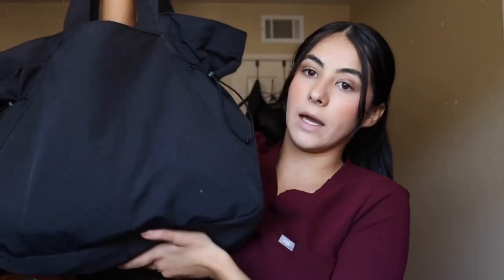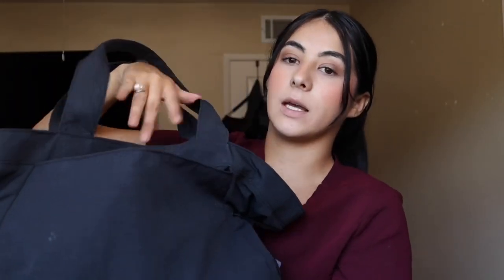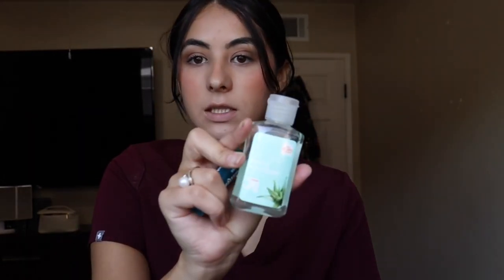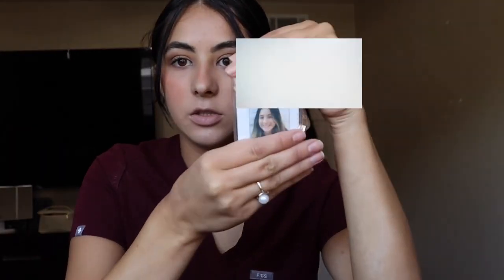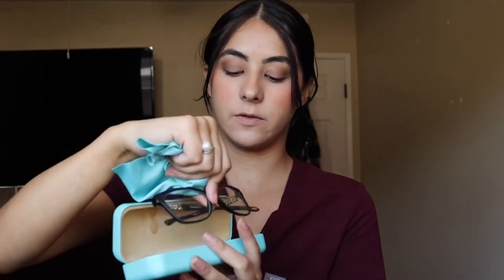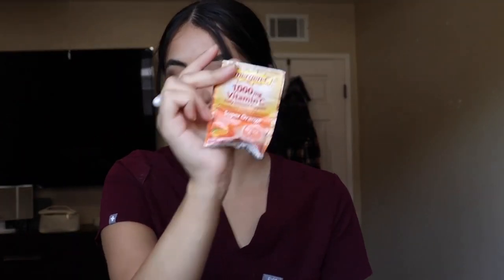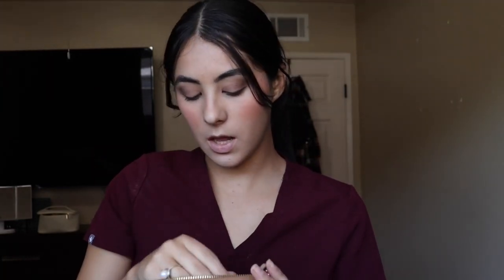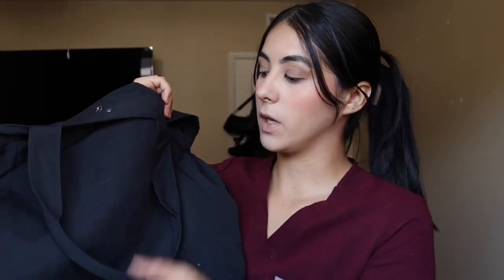What’s In My Nursing School/Work Bag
What’s in my nursing school and work bag as a PCA at a hospital. The bag I am currently using is a cute tote bag from Lululemon. I hope you enjoy seeing some of the things I like to take with me to school or to work.

Link
Lululemon Side-Cinch Shopper Bag 18L